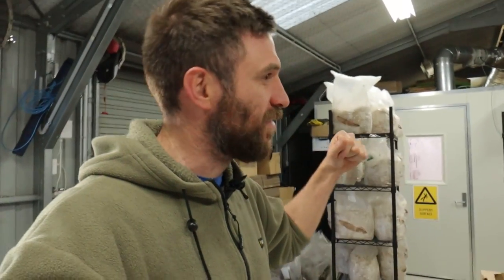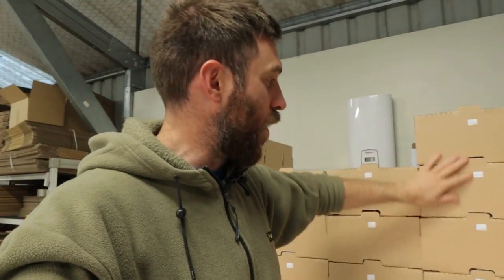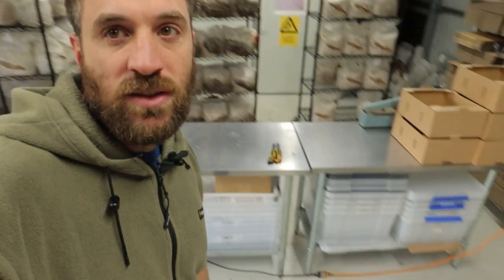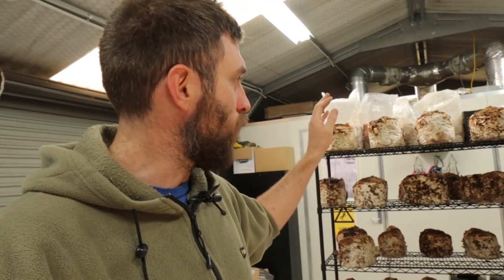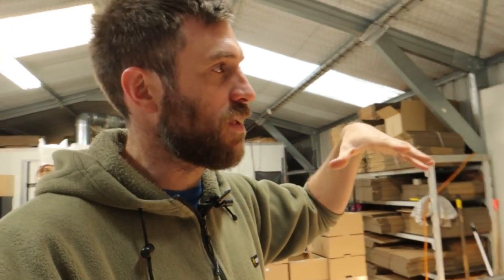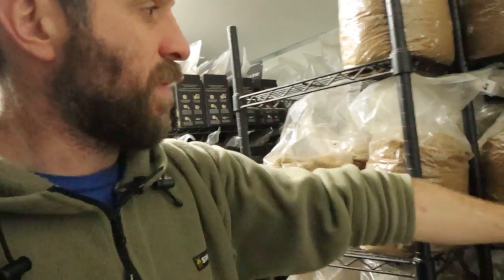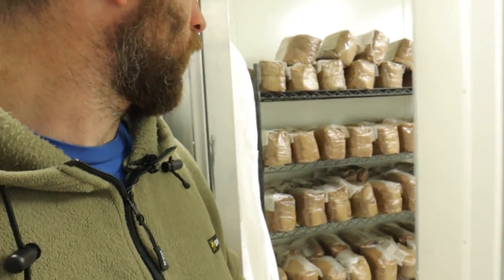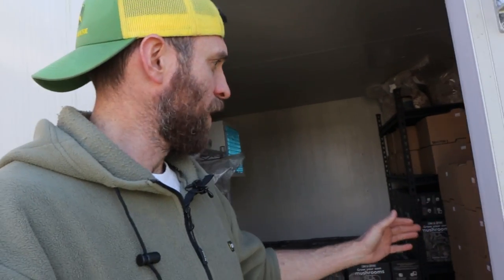Daily Mushroom Harvest From a Small Scale Mushroom Farm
We are harvesting fresh oyster mushrooms daily from our small scale mushroom farm in New Zealand. In this video we take you through how we harvest, package, and store our fresh mushrooms prior to sale to restaurants. We Harvest upwards of about 100kg per week in winter, and will be increasing that amount as summer rolls around. Our main species are Italian oyster mushrooms, with some shiitake as well.

We get our boxes specially made for us, and are harvested directly into them.